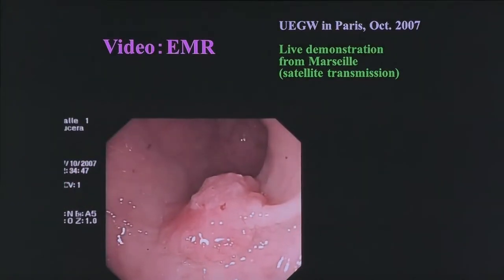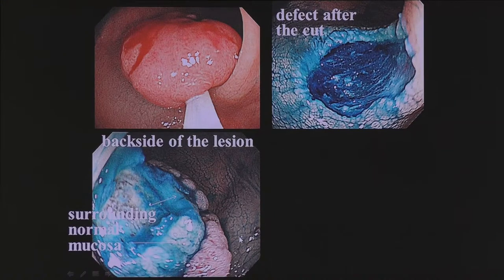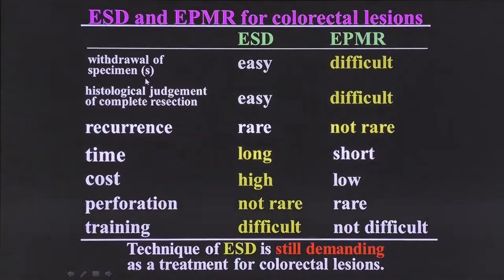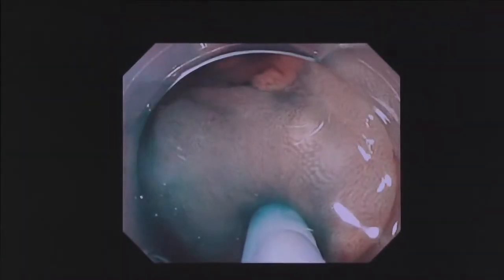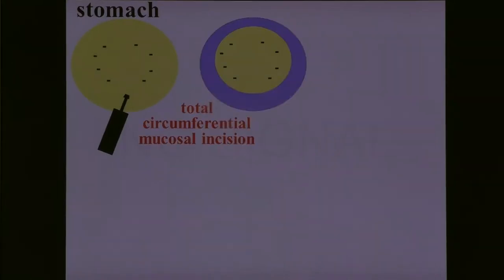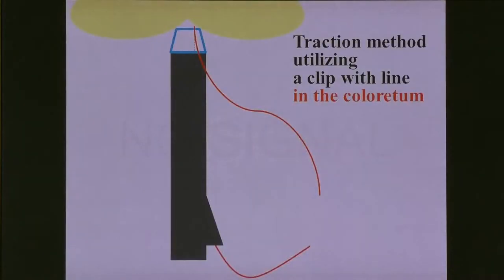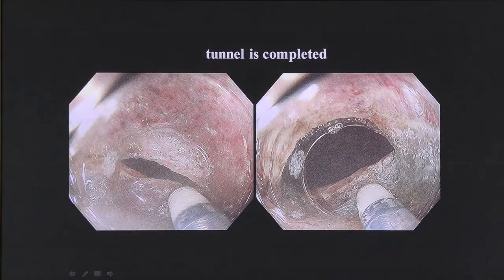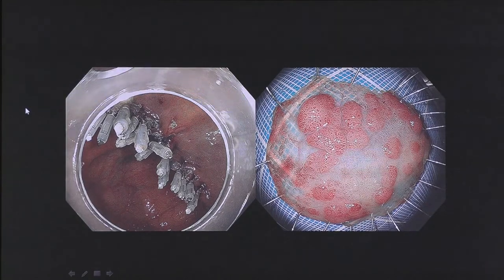25 Hiroshi Kashida Endoscopic treatment of colon lesions